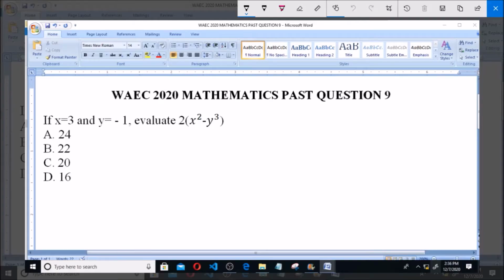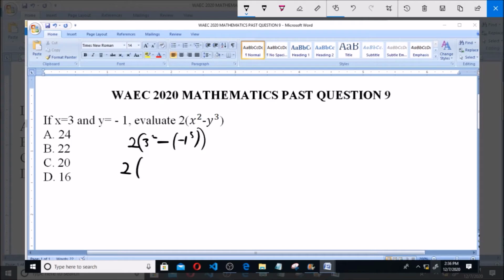WAEC 2020 MATHEMATICS PAST QUESTION 9 Algebra